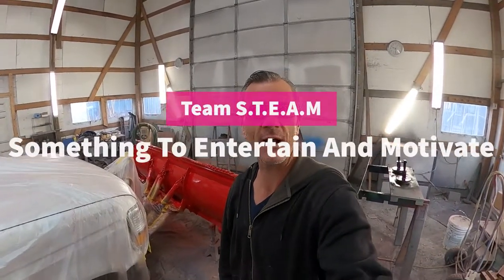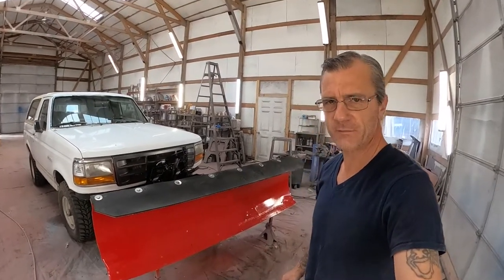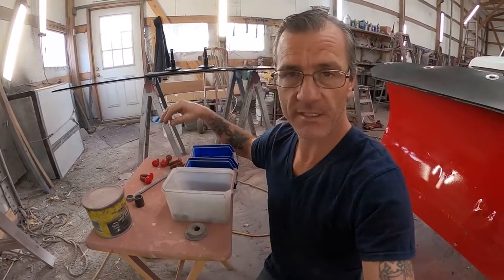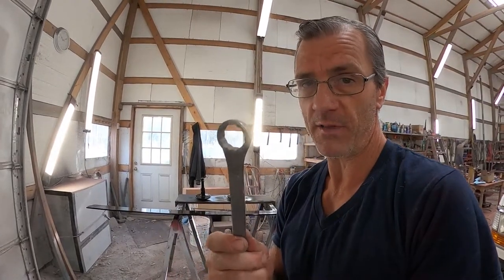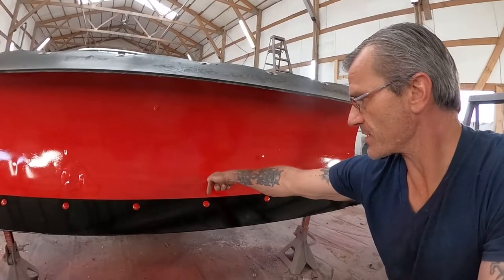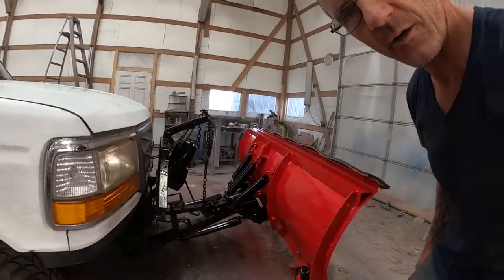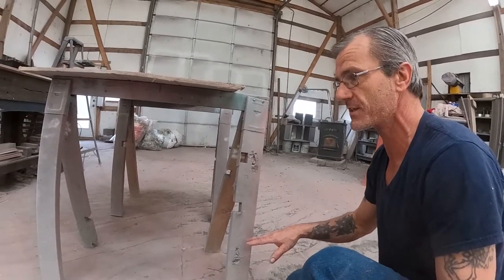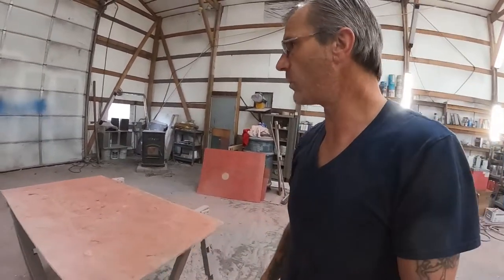Art Deco work bench?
Ray unmasks the snow plow and finishes it completely. Then, he explains how a person can instantly gain the work bench space they need...just the moment they need it... without spending any excess money. Afterward, he demonstrates how to make a nearly invincible railroad tie work bench.